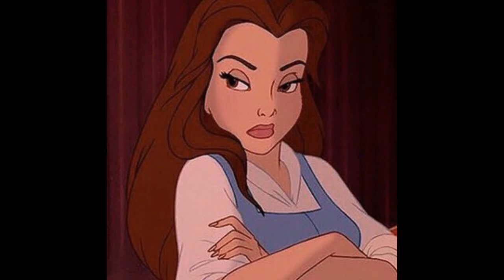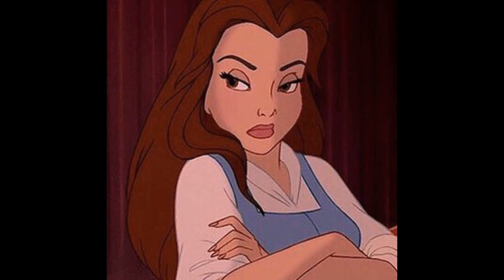There's something went wrong with VoiceForge Mobile Version due to getting a Source Error.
Recently, I got a Source Error on VoiceForge Mobile Version while I'm recording Kidaroo TTS Voice and other VoiceForge TTS Voice to continue working on My Second Massive Longest Barney Error and start working on Community Made Barney Error. Just listen to my IRL voice what I'm saying. I hope @BarneyErrorltonTelevision5729, @avortscrumiera, @EGSD3612, @uploadafterytdeletesmyaccount9, and @MrStickman3 should know about my video what I'm saying. Not only that, Cartoon Character TTS Voices are removed from uberduck. You guys need to be patient for VoiceForge Mobile Version gets fixed soon. Don't worry, My Extreme Massive Longest May Maple Error is not on hiatus because it does not require any VoiceForge TTS Voices. Also, I have to pause My Second Massive Longest Barney Error and Community Made Barney Error for the serious hiatus until VoiceForge Mobile Version gets fixed soon (about 2 or 3 days).

Note: That's Belle (from Disney Beauty and the Beast) while she's annoyed.

Credit to everyone and respectful owners who own their content in this video.

and all the DNMSS2K3 logos